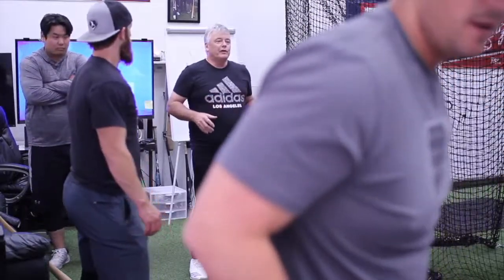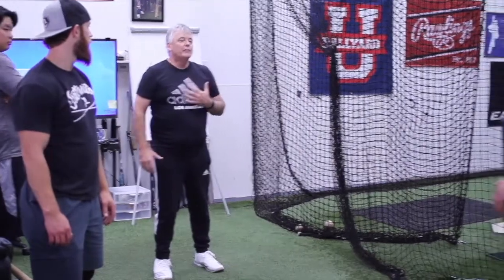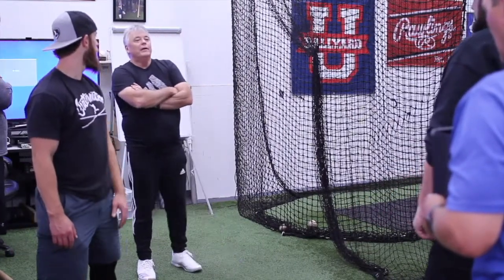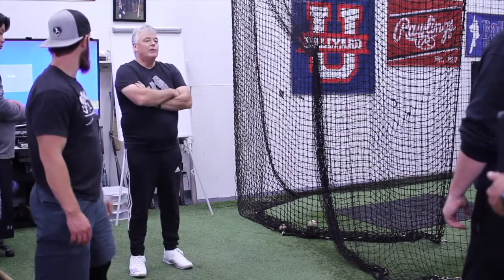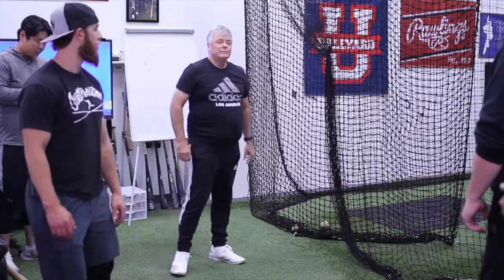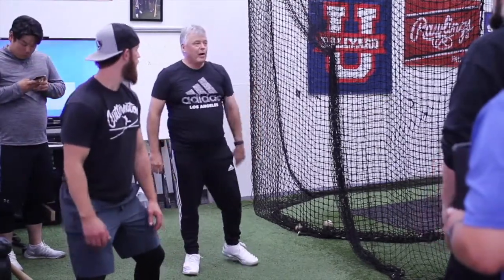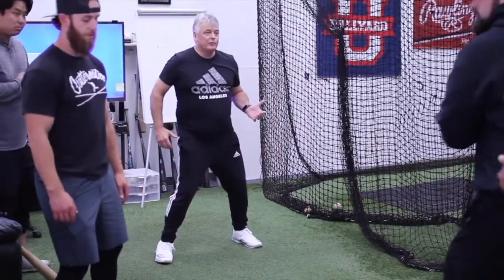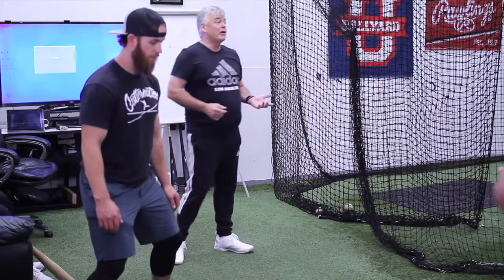Foot under hip